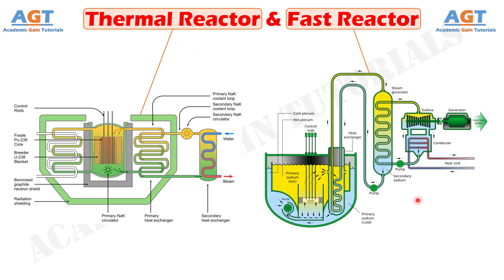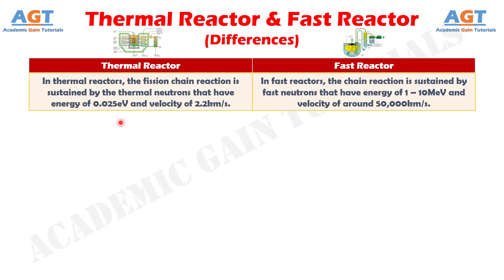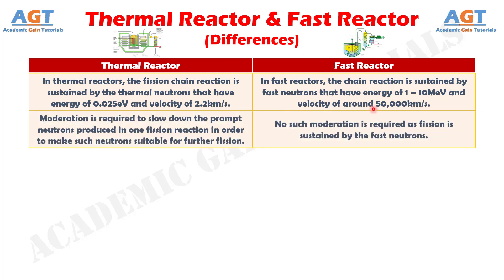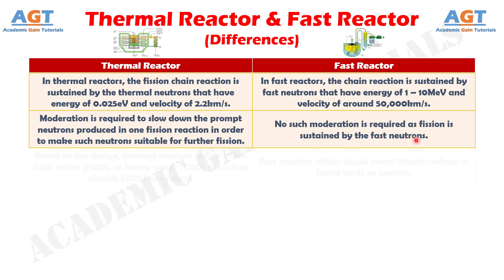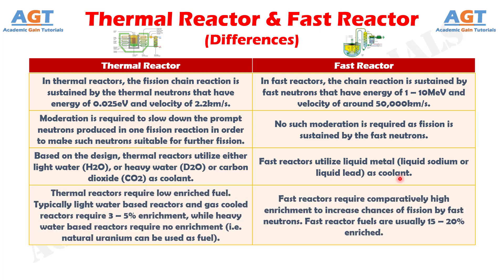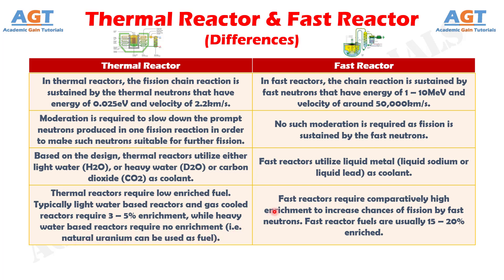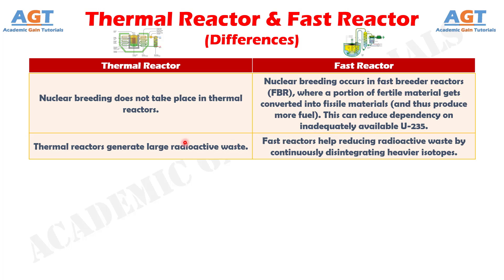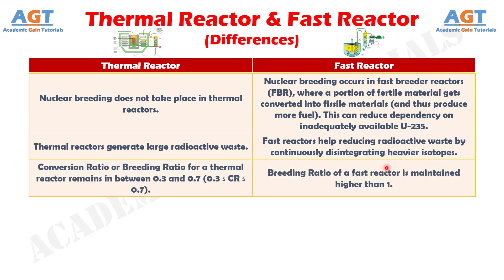Differences between Thermal Reactor and Fast Reactor.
This video covers a detailed discussion on the major differences between Thermal Reactor and Fast Reactor.